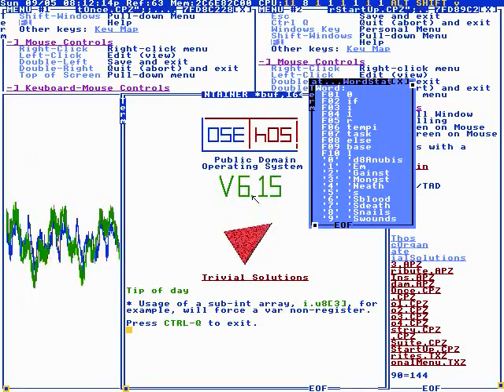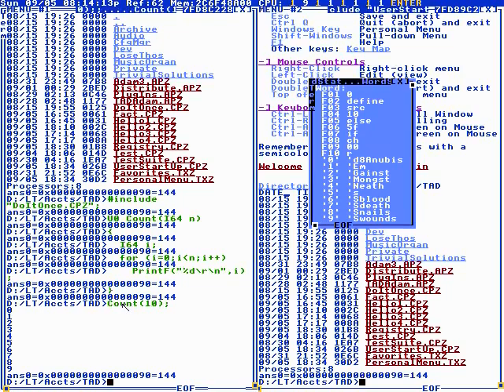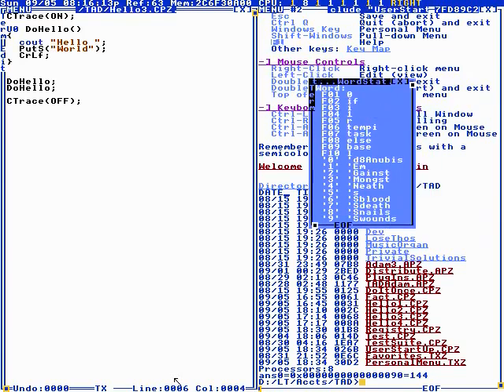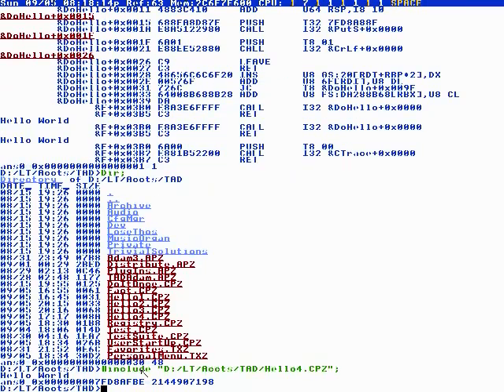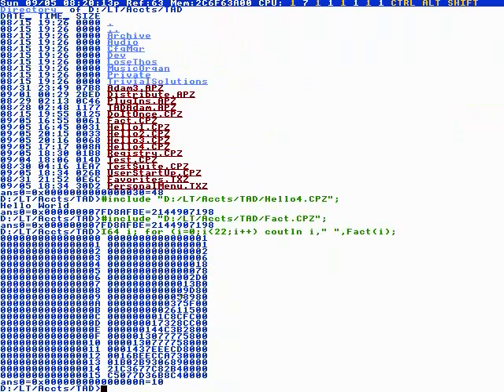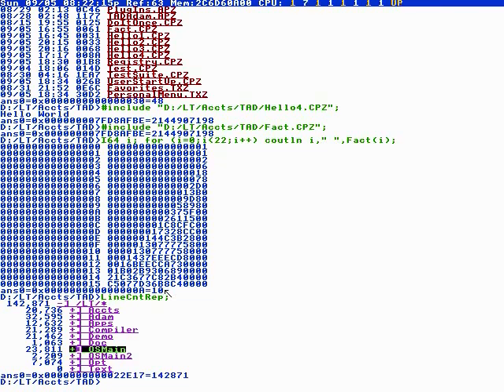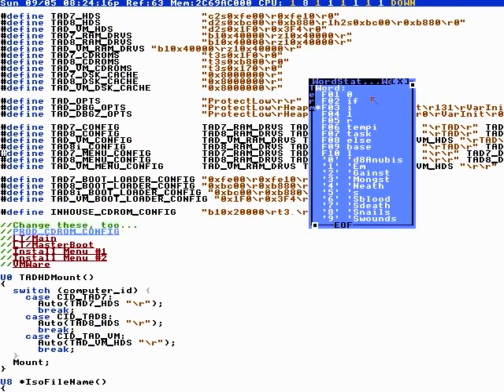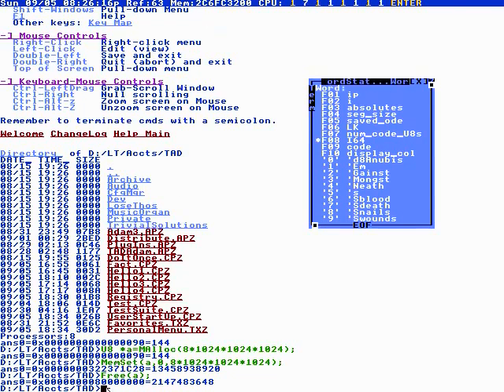7 - LoseThos v6.15 Guided Tour #1 (LoseThos) [2010]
Terry guides us for the first time (with sound and his voice) through the basic functionality of LoseThos v6.15, obviously showcasing among other things his 8 core flight simulator in the process ;)

Full File Name: 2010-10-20T07:00:00+00:00 - LoseThos Operating System Demo V6.15 Part 1 (WAr-xYtBFbY).mp4